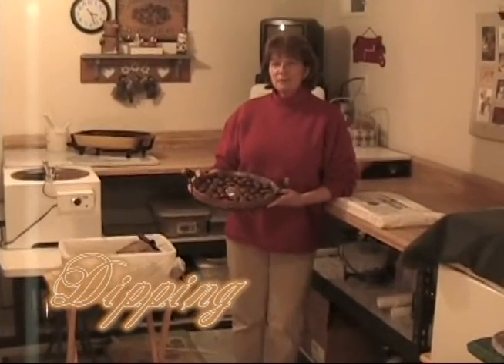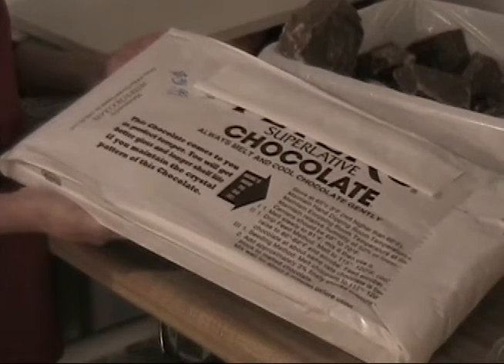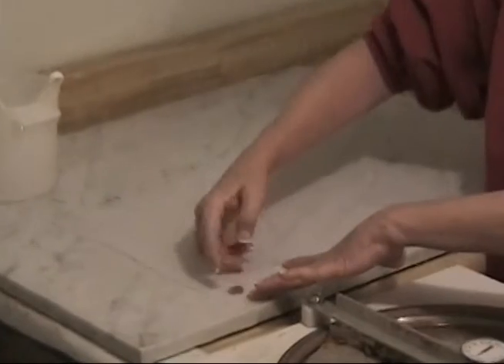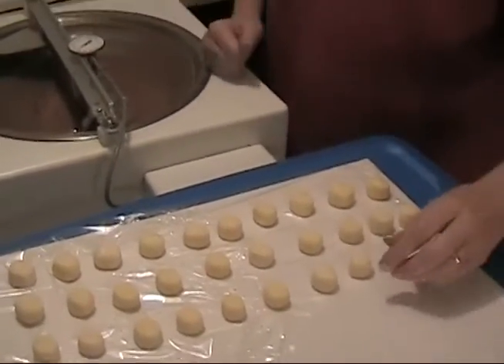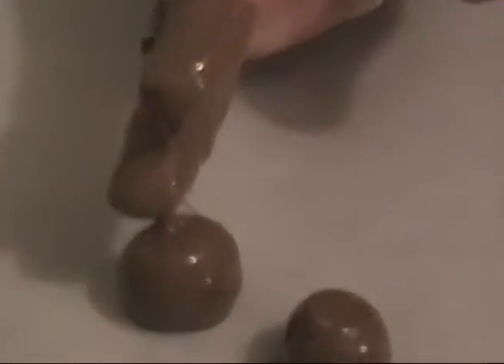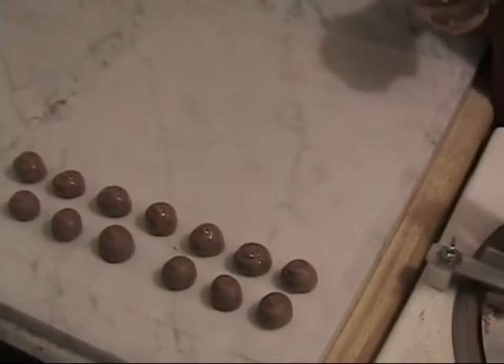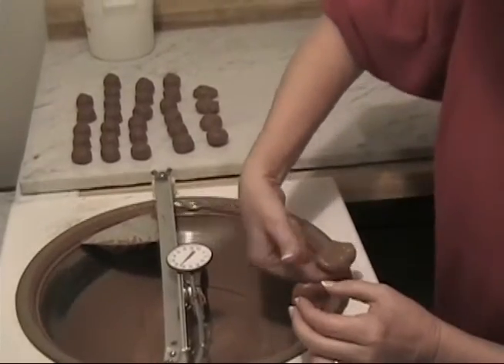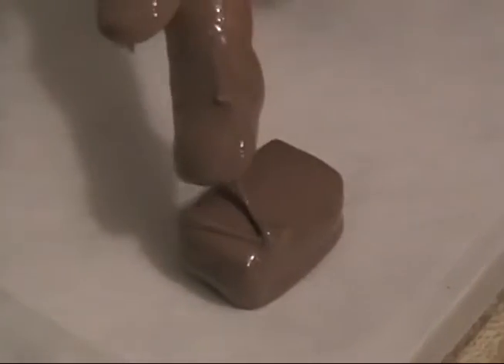How to Make Chocolates: DIPPING CHOCOLATES | How to Dip Chocolates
If you're serous about dipping chocolates, you probably have a professional chocolate dipper.

In this video, you'll learn how to use a professional chocolate dipper.